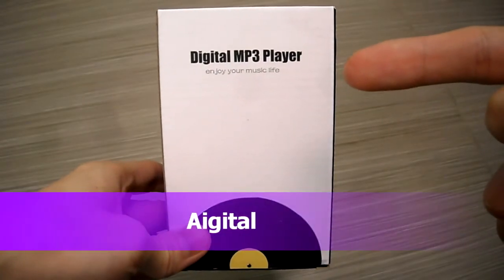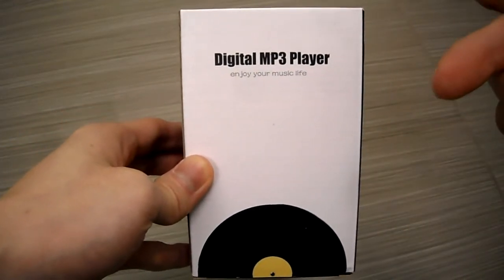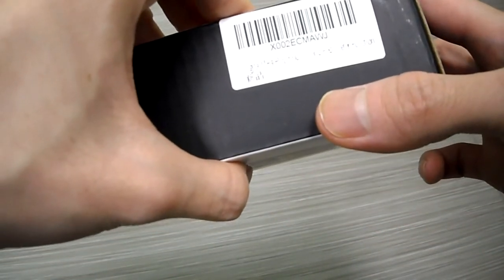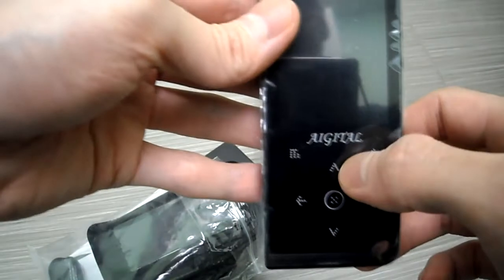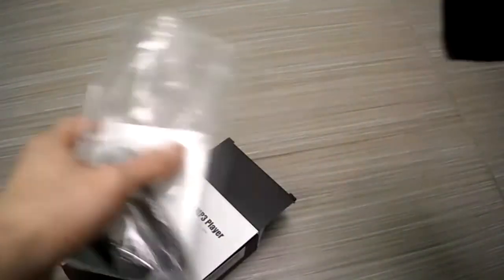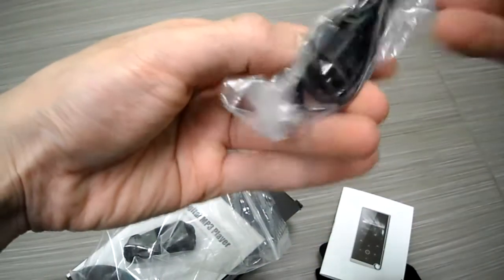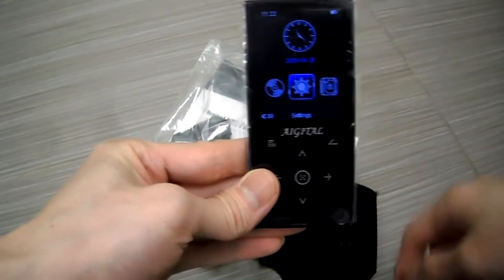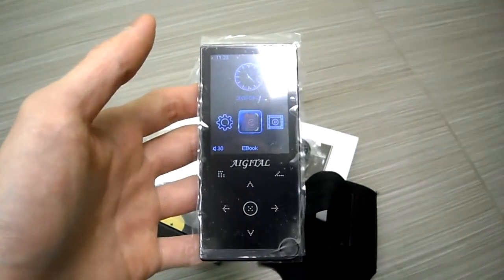Unboxing Aigital Digital Mp3 Player With Bluetooth Cheap Asian Music player